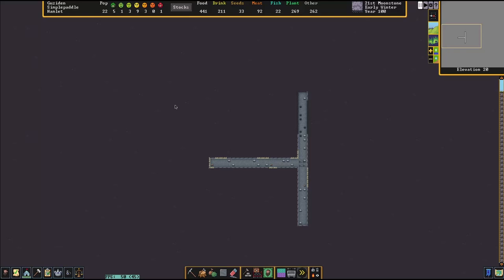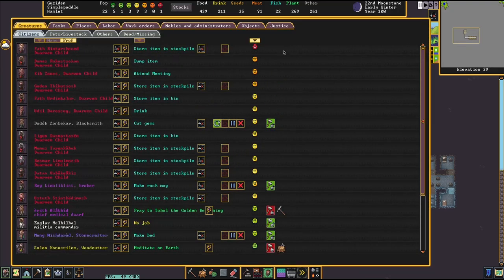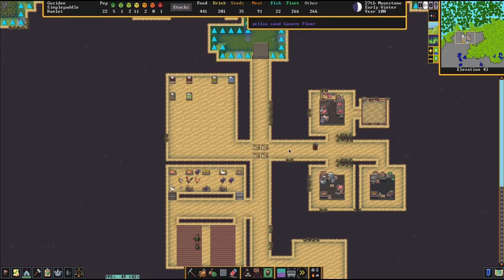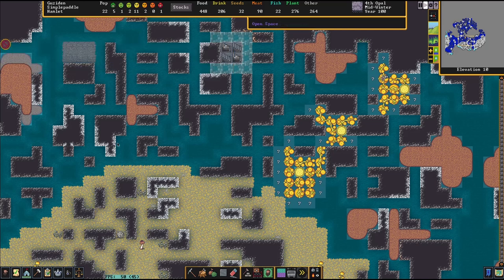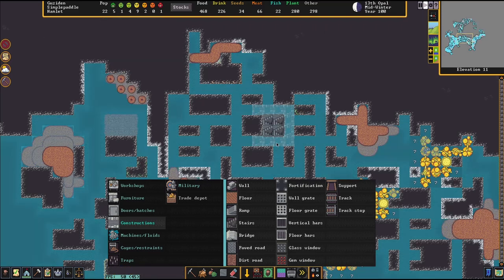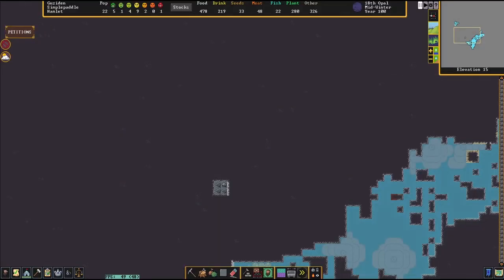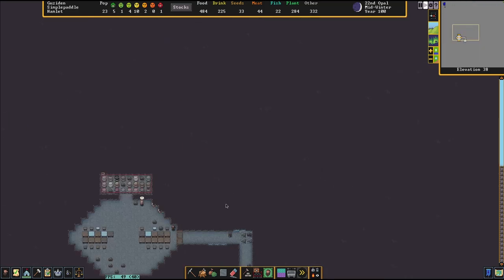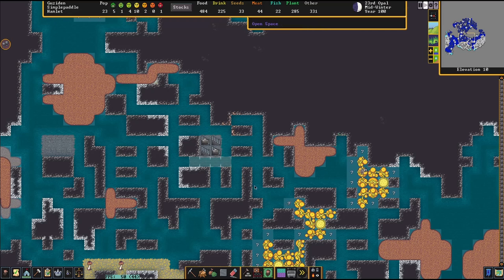Dwarf Fortress Premium The Vestibule of Combat Ep 8 - Popping the cavern layer...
We dig deep enough and greedily enough to find the cavern layer. I'm sure this won't be a problem with a dozen adult dwarves with sticks and foul language for defense.